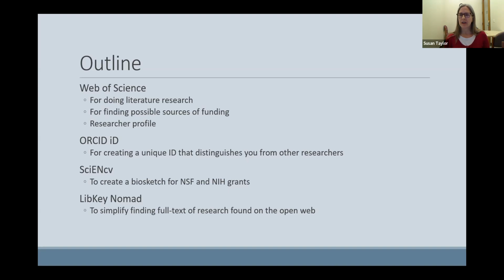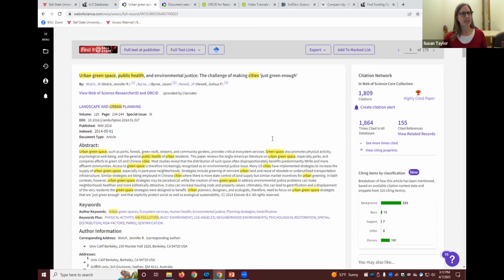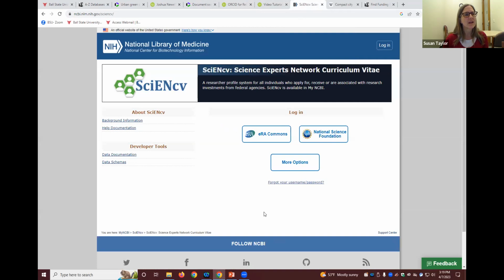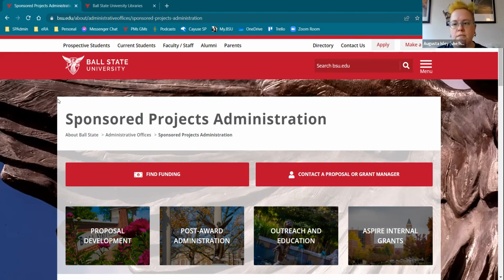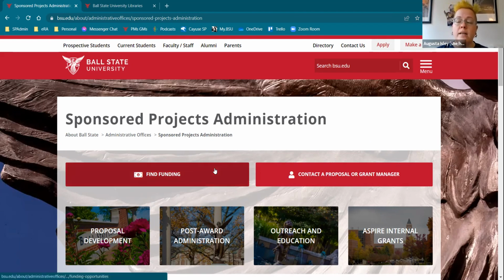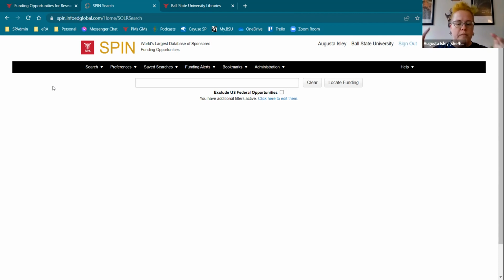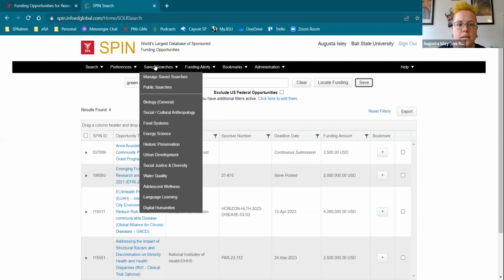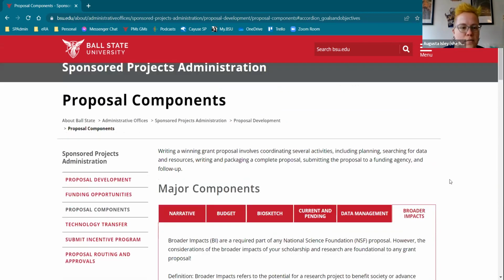Grantseeking: What to Know to Get Started - April 7, 2023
You are invited to join University Libraries and Sponsored Projects Administration (SPA) for an informative workshop that will provide an overview of the tips, tricks, and tools you will need to prepare for grantseeking. Find answers to all your burning questions, such as:
-Should I be looking for grants?
-How do I find an opportunity?
-How do I position myself for success?
-How do I develop all the required documents, including a literature review?
-What resources does Ball State have to support me?
-I'm terrified of budgets, what do I do?

Participants will join us remotely via zoom. These sessions are designed to be interactive. We encourage participants to follow along and ask questions in real-time.